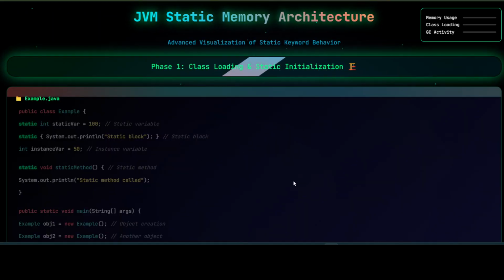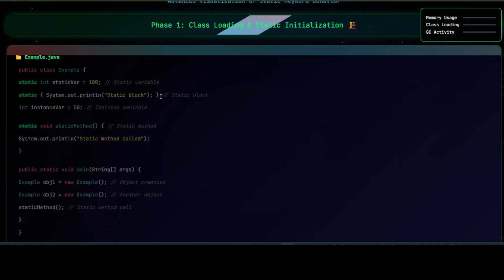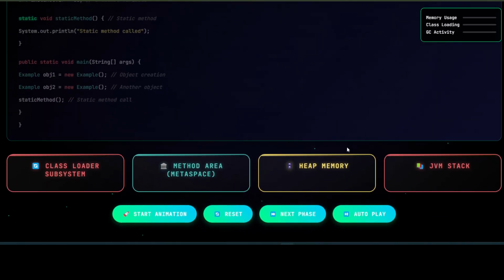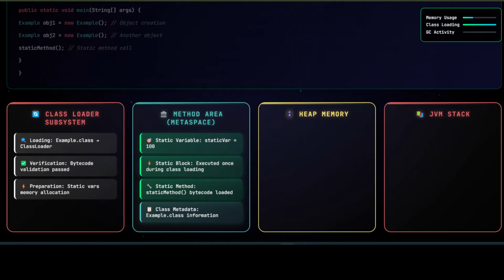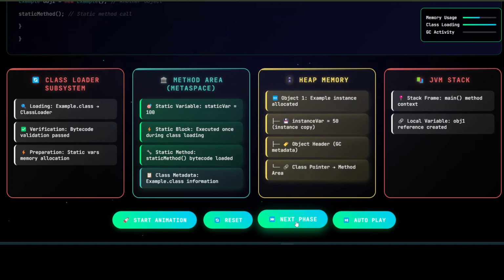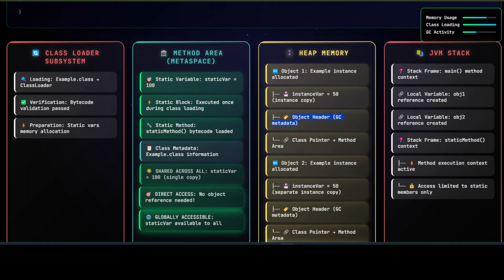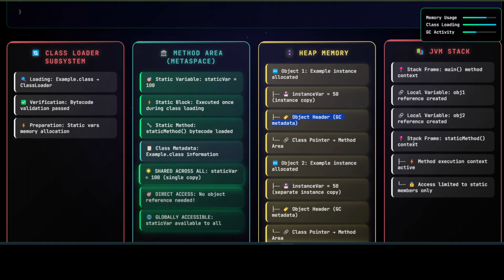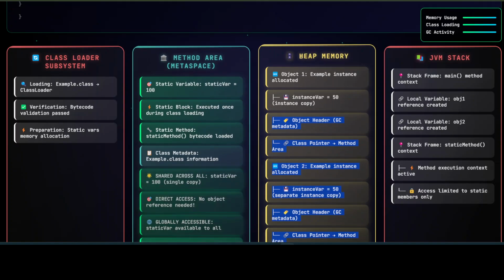Java - Static Key word and JVM. - The Relationship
🚀 Ever wondered why static matters in Java?
Without it: every object has its own copy.
With it: all objects share one value.
It's the difference between me, myself, and I vs all of us together. 💡